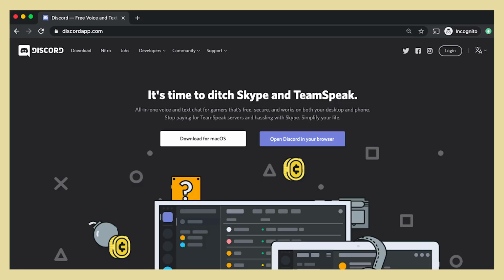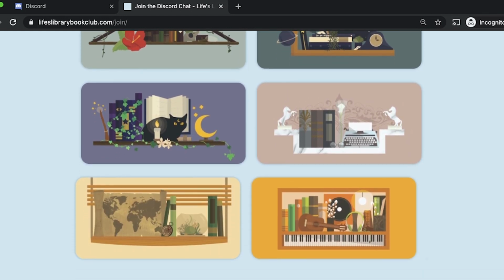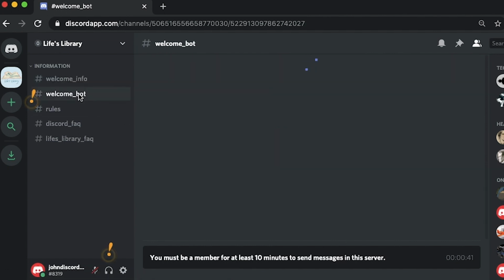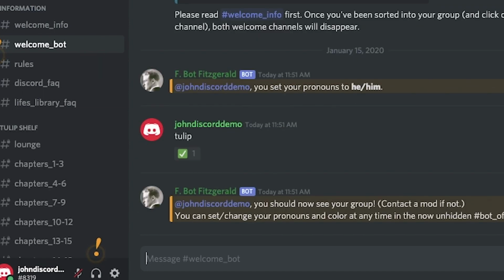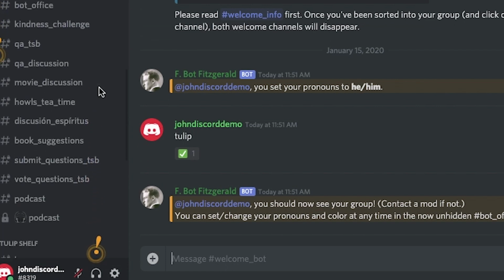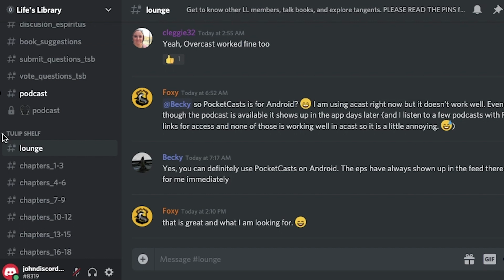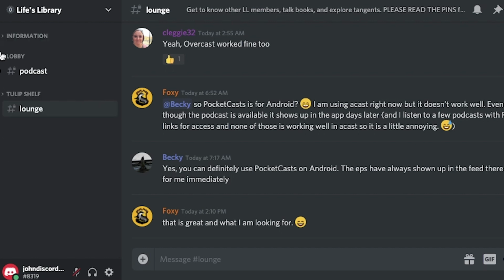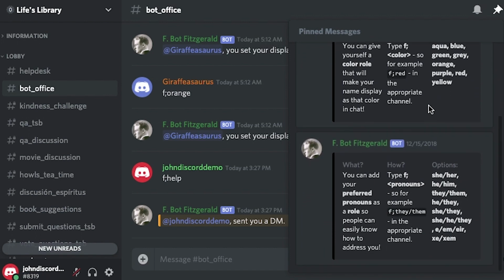Life's Library: How to Discord